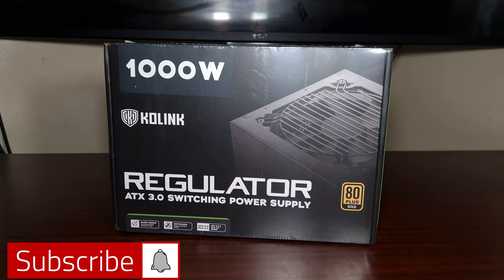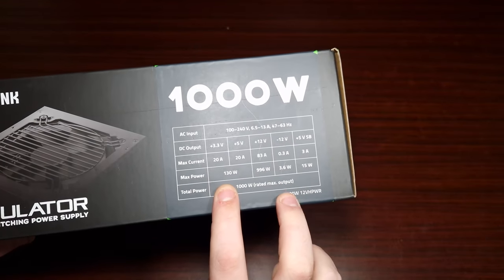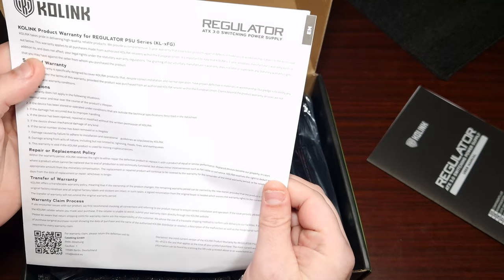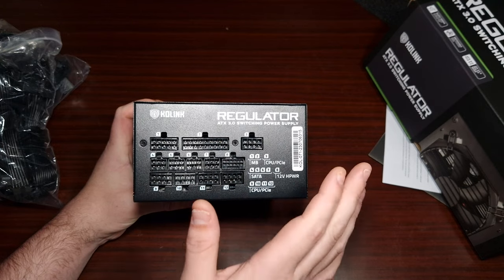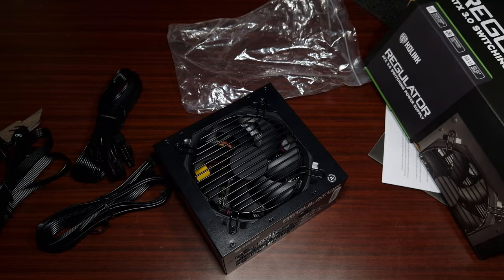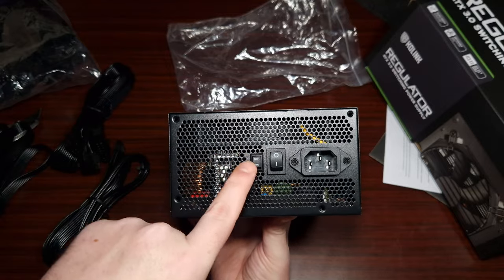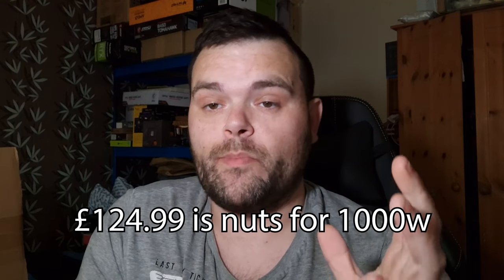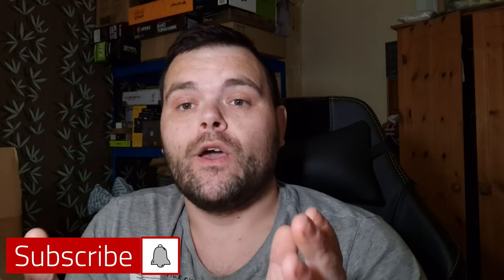Kolink Regulator 1000w 80 Plus Gold Gen5 Psu: Rtx 4090 Ready?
When did 1000w Power Supply's become so cheap 10 years ago to get this kind of Power Supply you are talking well over £250 so does that mean it's ready for Nvidia 4090 Graphics cards ?

Well this Power Supply from Kolink is 1000w 80 Plus Gold Rated and Gen5 Ready

KOLINK REGULATOR 80 PLUS GOLD 1000W FULLY MODULAR PSU AT A GLANCE:
Modular ATX 3.0 power supply with PCIe 5.0 and compact design
12VHPWR 600W AWG16 cable provided
80 PLUS Gold efficiency rating – 90% efficient at half load
Premium-quality components, including 100% Japanese capacitors
Semi-fanless mode and fluid dynamic bearing for quiet operation
Extensive safety certifications (OVP, UVP, OPP, SCP, OCP, OTP, SIP)

00:00 Introduction
00:15 PSU Specs
00:45 PSU Outputs
01:09 First Look
01:42 only 3 years
01:53 Everything included
02:26 its Modular
03:09 So this is the Cable for 4090
03:50 How things get cheap over time
04:20 its semi Passive
04:38 Inside look ok
05:13 My Thoughts
05:57 Don't forget to Subscribe